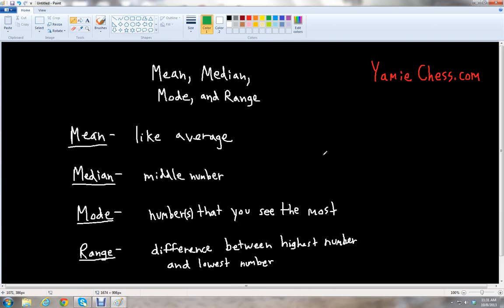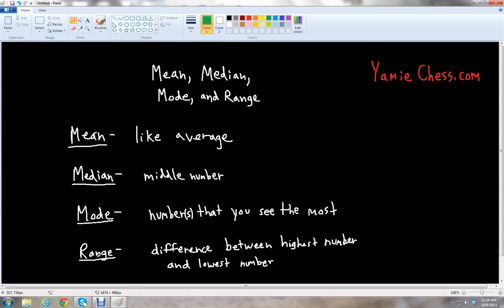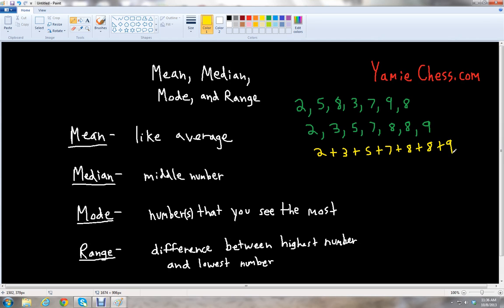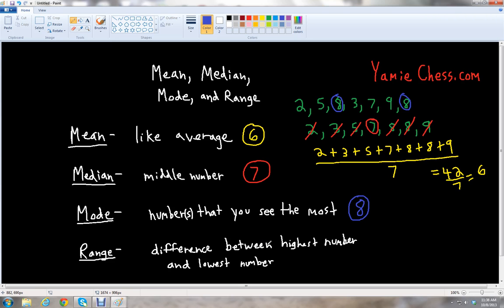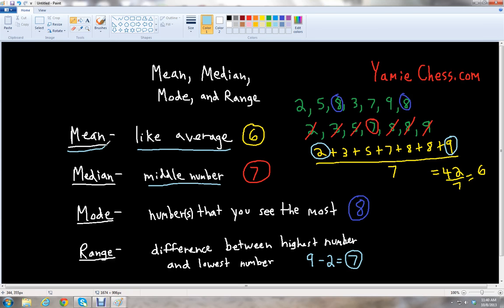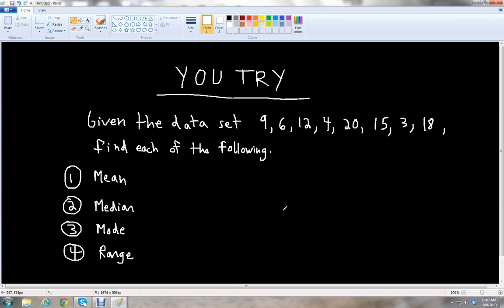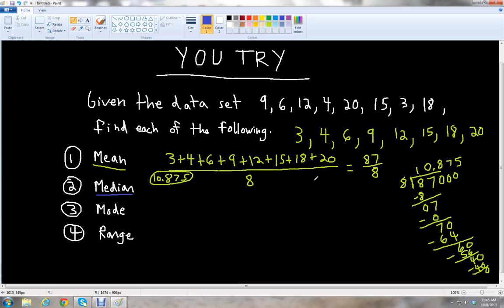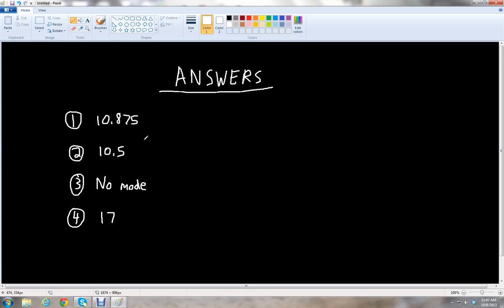Mean Median Mode Range (Grade 5)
University of Arizona math educator Ben McGahee teaches math for school for Yamie Chess